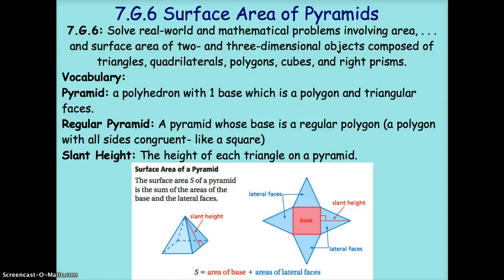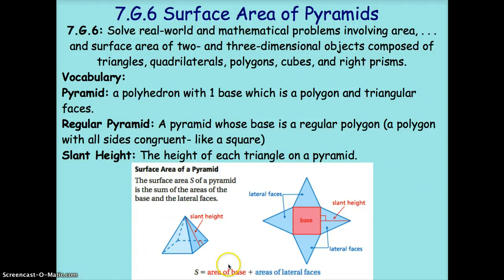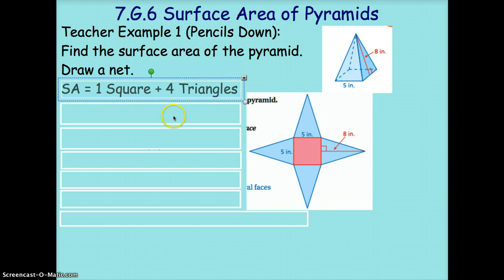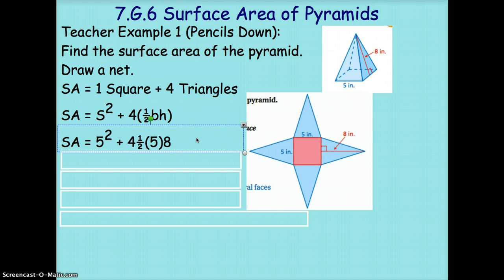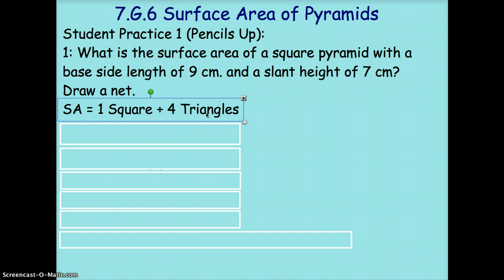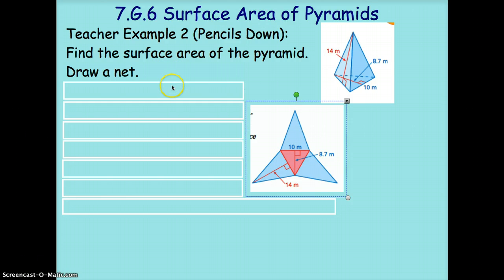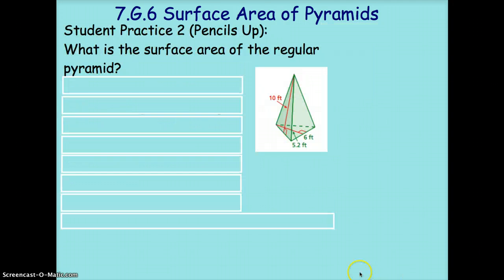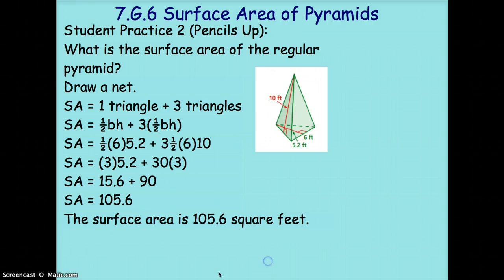7.G.6 Surface Area of Pyramids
7.G.6 Surface Area of Pyramids